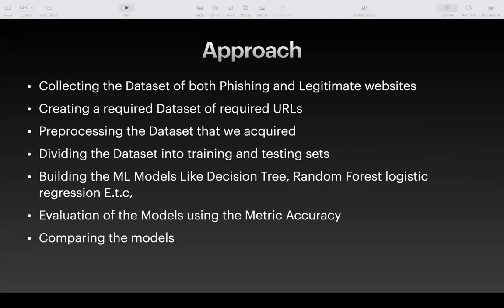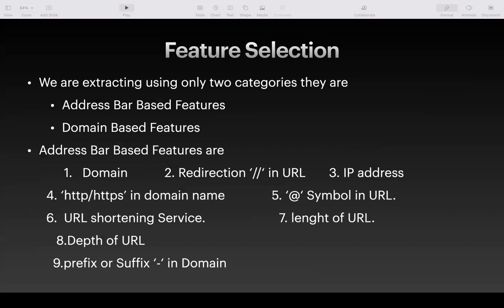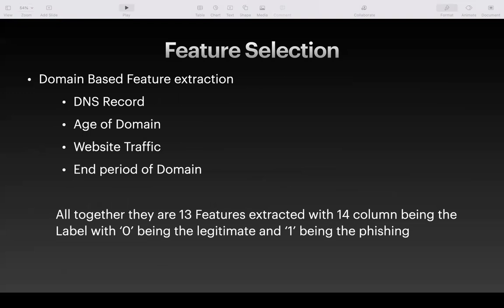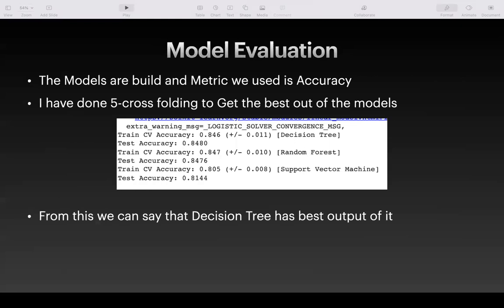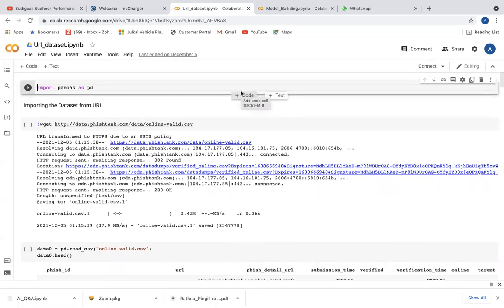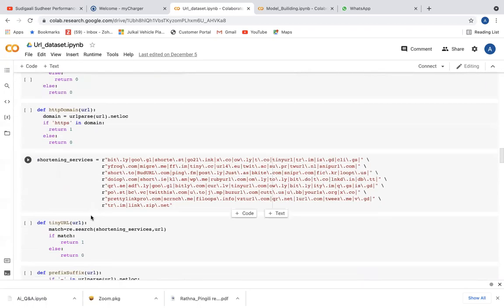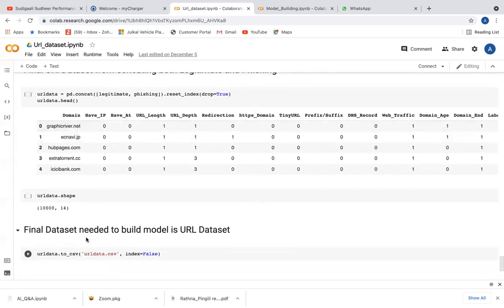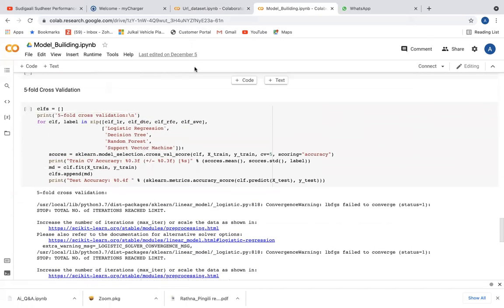Phishing Website using Machine Learning